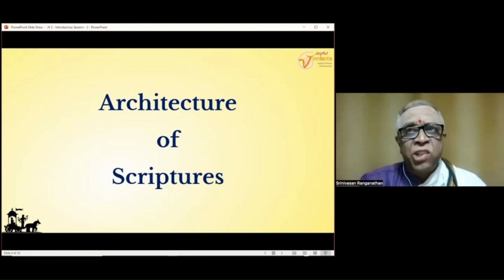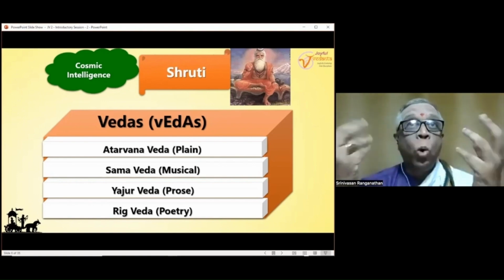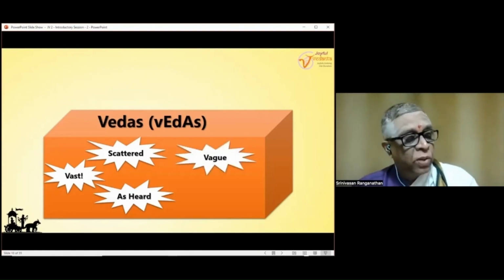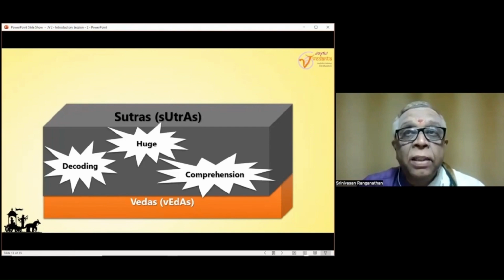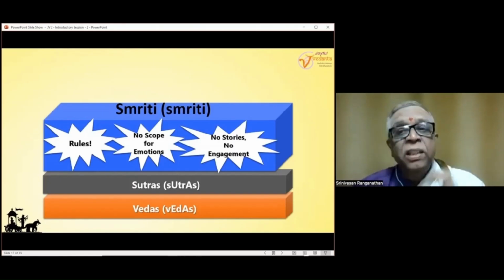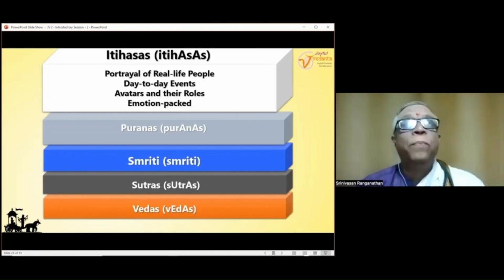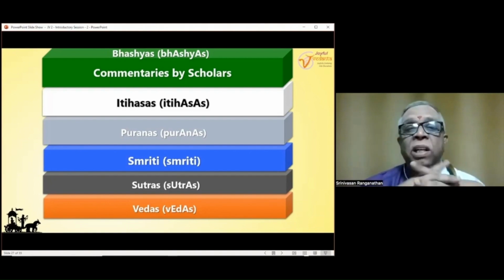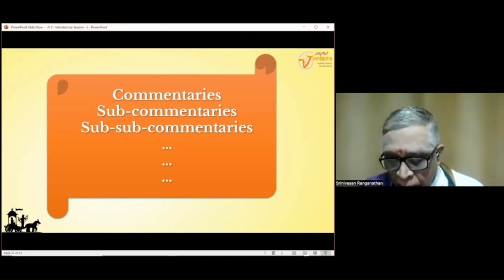Foundation Series - 8: Architecture of Scriptures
Ever wondered how the vast library of ancient Indian scriptures actually fits together? In this video, we break down the "Architecture of Scriptures"—from the foundational Vedas to the epic Ithihasas—to understand the structural hierarchy of Hindu sacred texts.

Navigating thousands of years of literature can be overwhelming. We simplify the Vedic landscape by categorizing the texts into their functional roles:

The Vedas: The eternal foundation (Shruti).
The Sutras: Concise, technical manuals for philosophy and ritual.
The Smritis: Ethical and social codes for living.
The Puranas: The "encyclopedias" of the divine, using stories to convey deep truths.
The Ithihasas: The great epics (Ramayana and Mahabharata) that bring philosophy to life through history.

What part of this architecture would you like us to explore in-depth next?